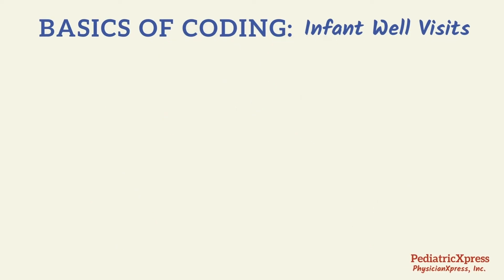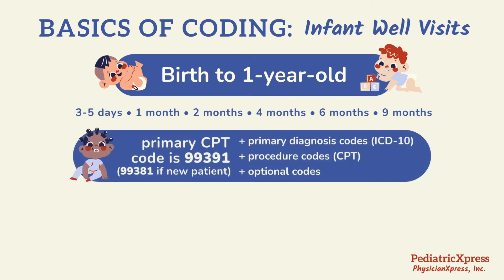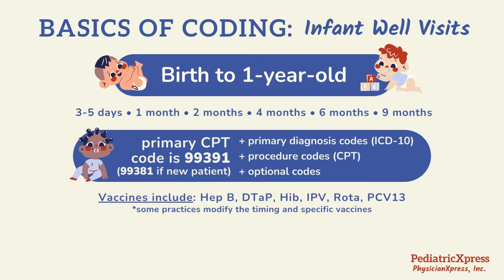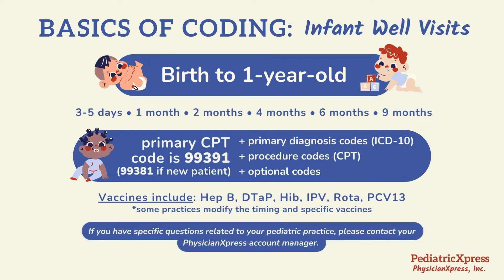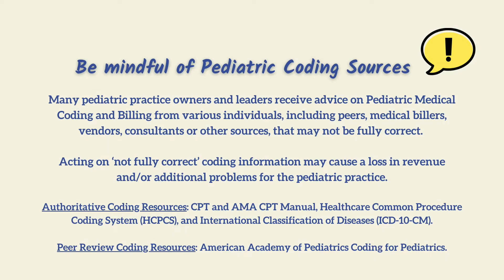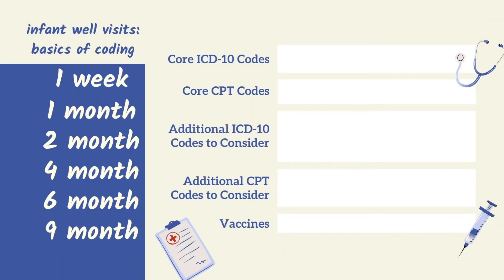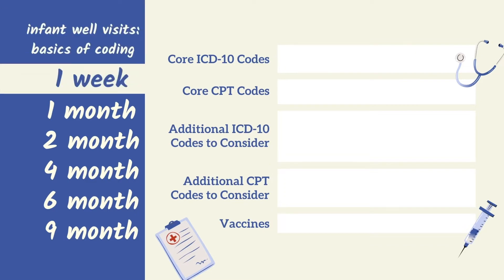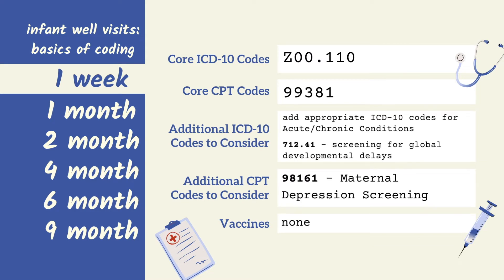Pediatric Coding: Infant Well Visits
In this video, PhysicianXpress' expert medical coding specialists helps to guide you through the basic medical coding of infant well visits. We will explore the various ICD-10 and CPT codes typically involved in infant well visits ranging from 1 week of age to 9 months. Whether you're just starting in medical billing or have years of experience, this video will provide valuable insights and tips to help you stay up-to-date!

! BE MINDFUL OF PEDIATRIC MEDICAL CODING SOURCES !